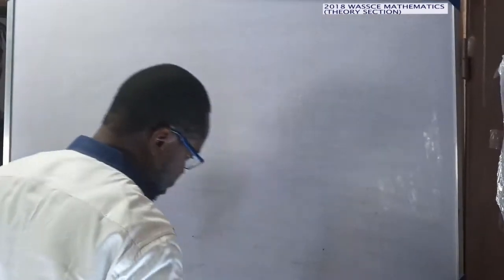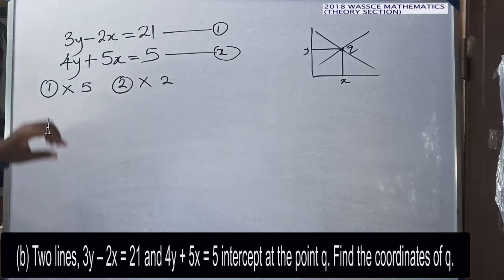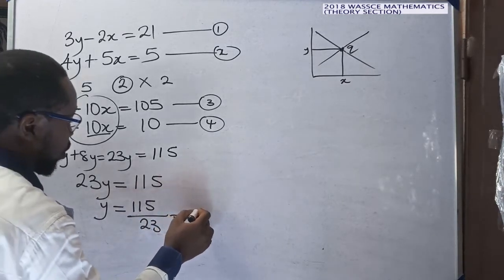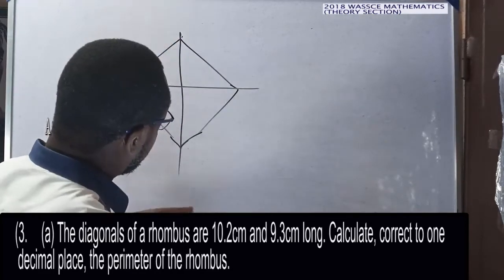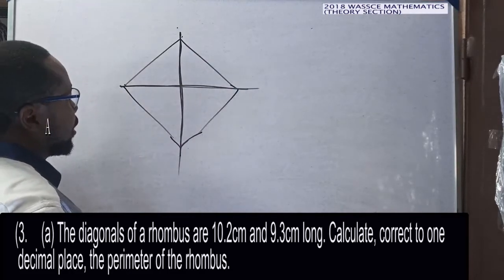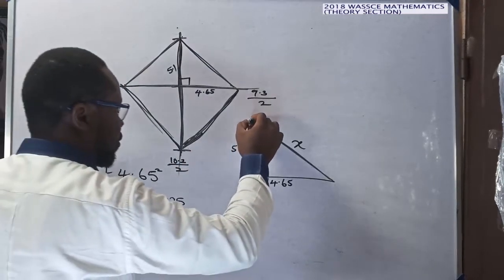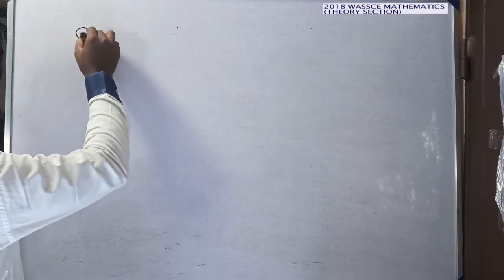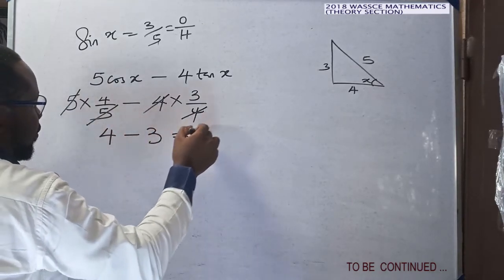MATHEMATICS ONLINE WITH UNKLE FRANK.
2018 WASSCE MATHEMATICS QUESTIONS (THEORY PART)